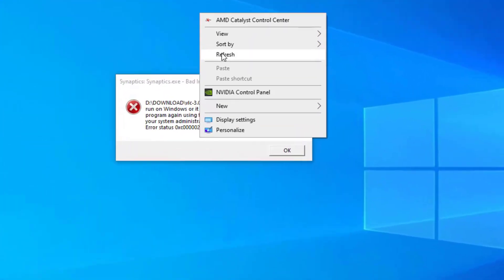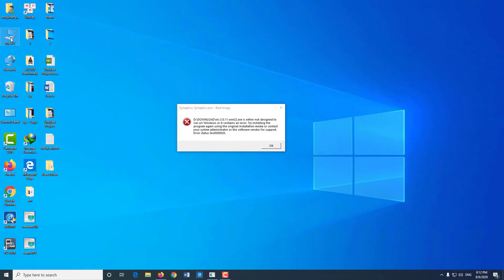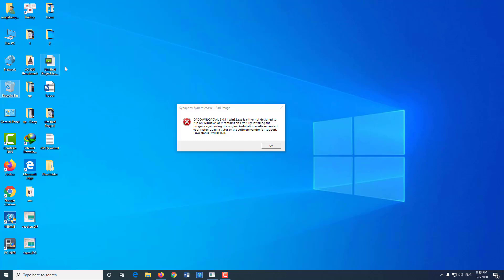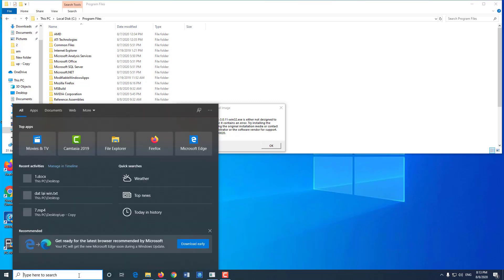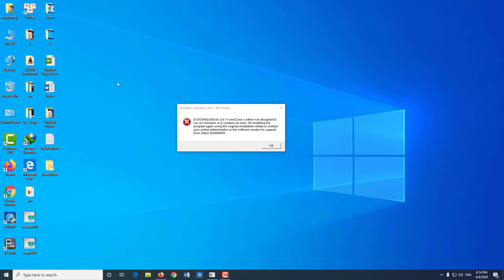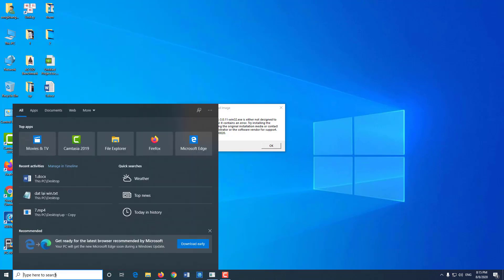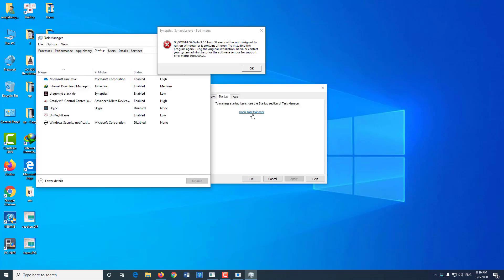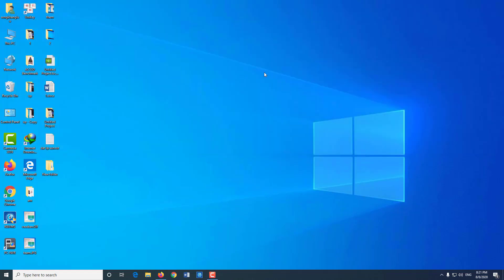FIX: synaptics.exe bad image